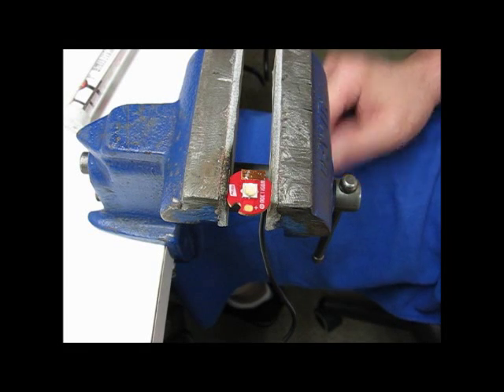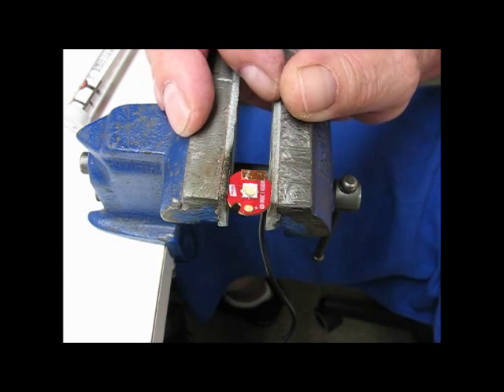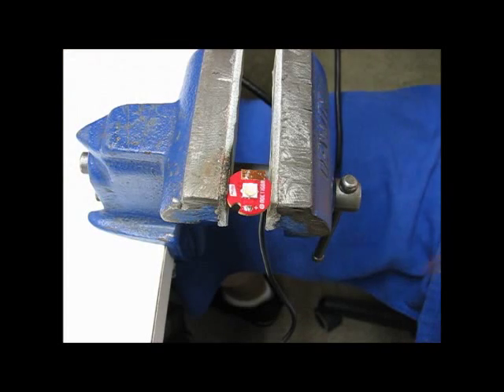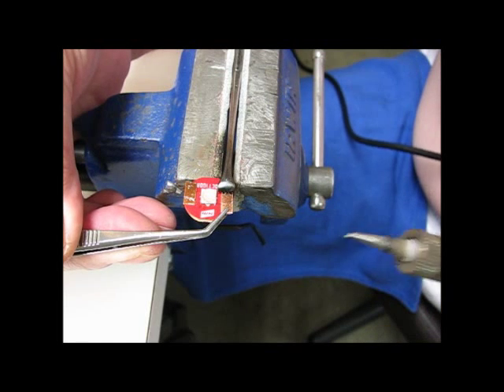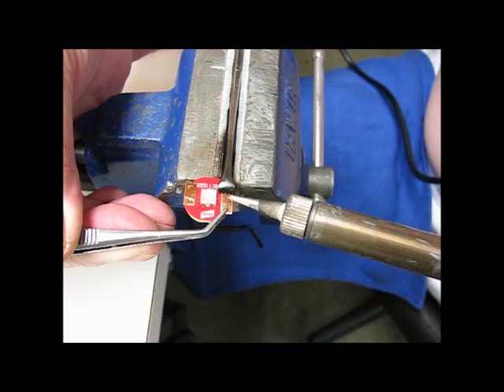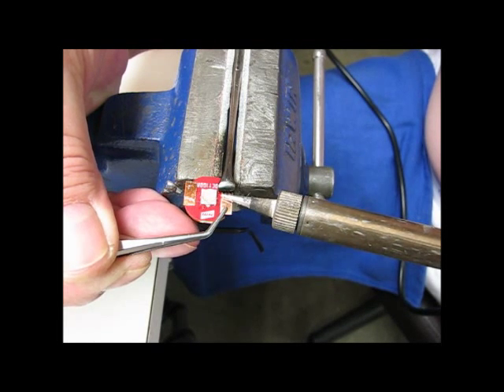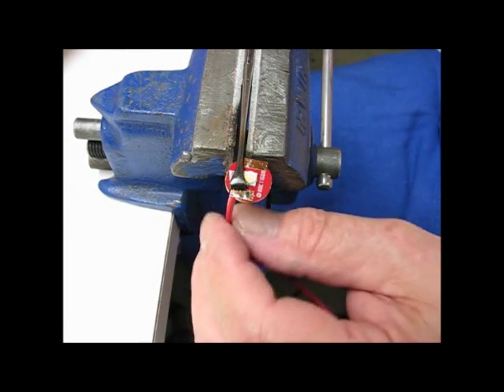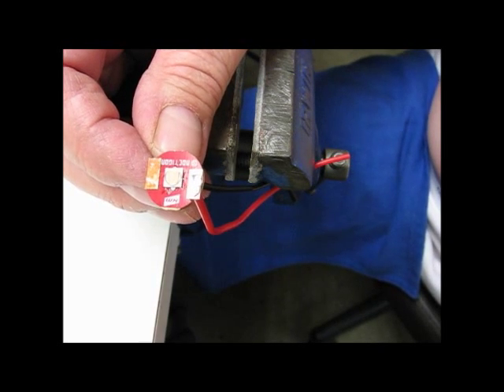Soldering led wires for better reflector clearance